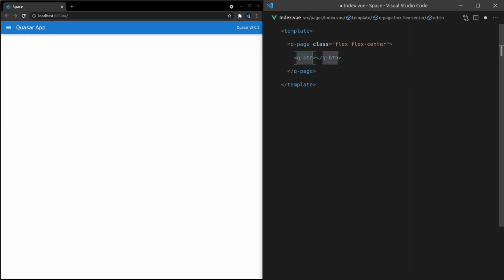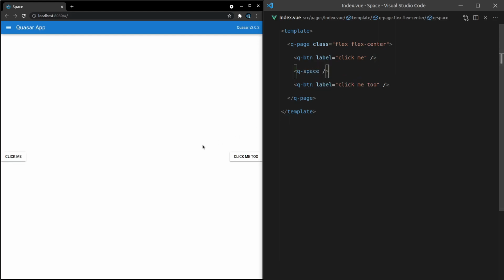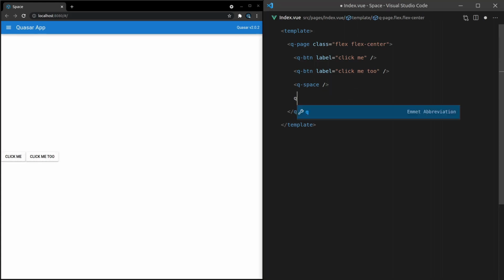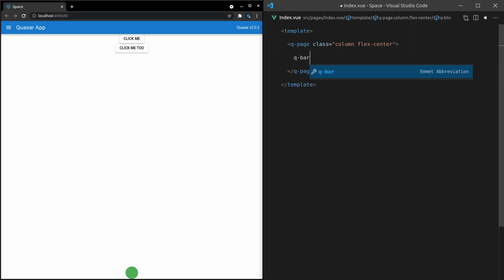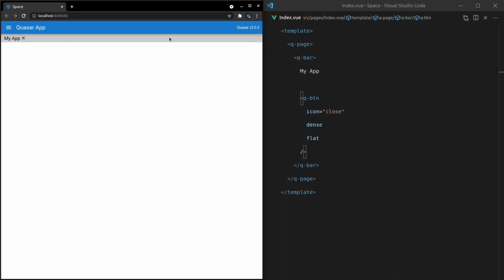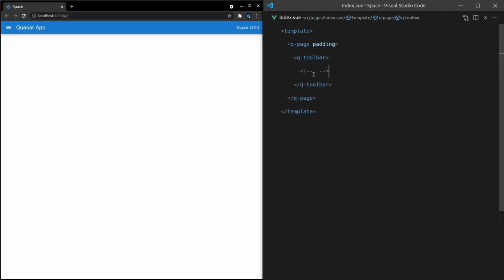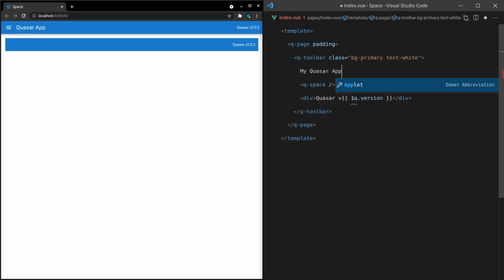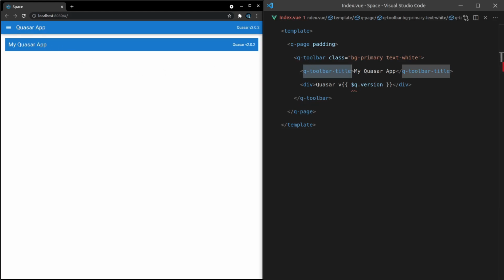Learn Quasar Components - QSpace